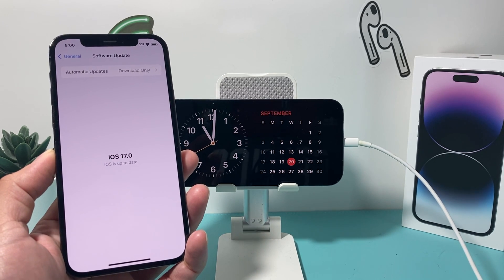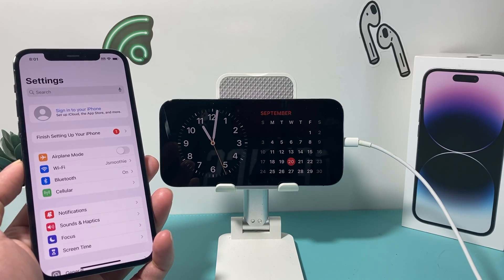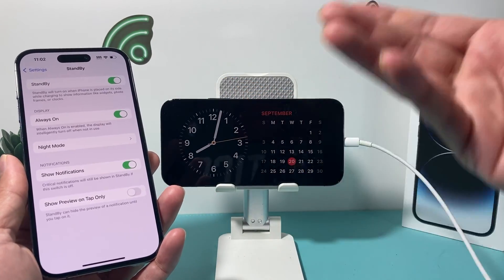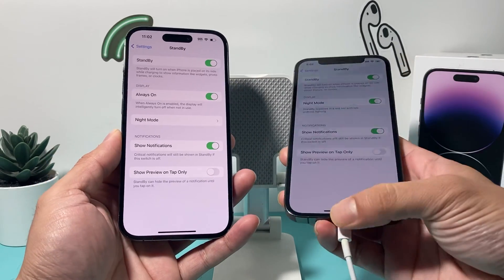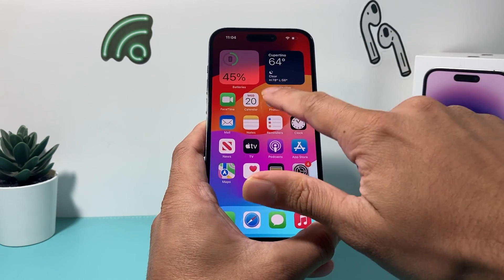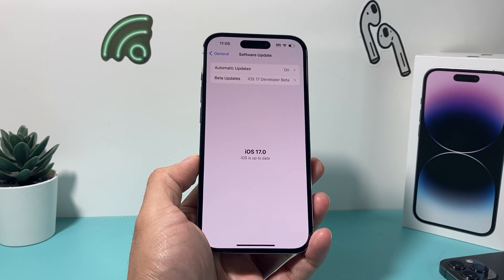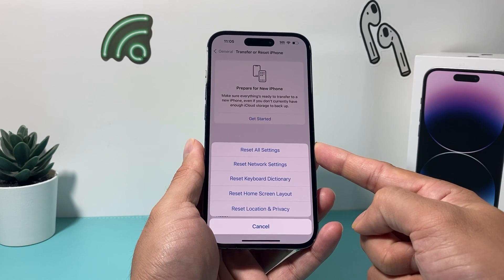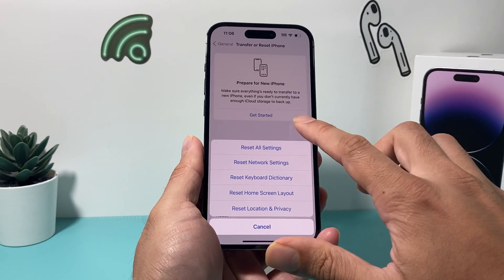Standby Mode Not Working iOS 17 (FIXED)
If the Standby Mode is not working on your iPhone, here's few things you can do to fix this problem. Standby Mode is a new feature which is part of iOS 17 that works like Nightstand or Sleep mode. However, some devices have certain limit on how you can use Standby Mode which we discuss in this video.